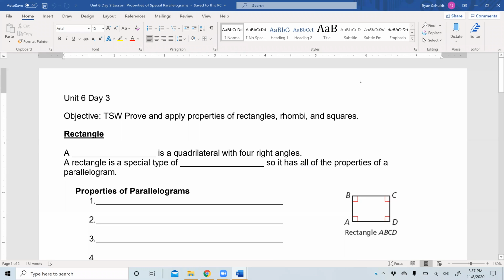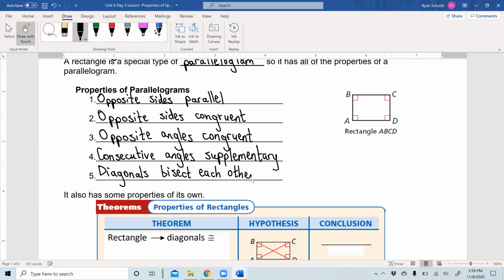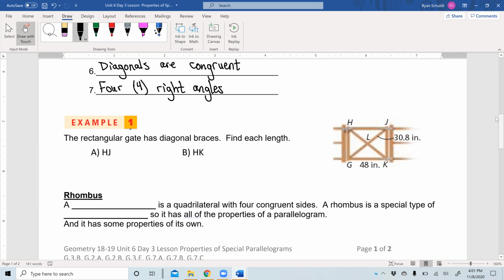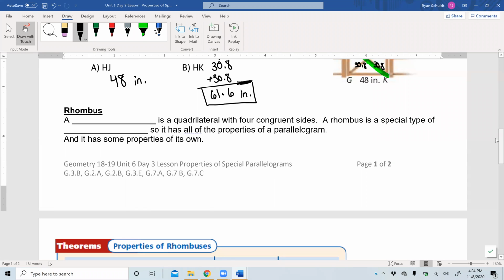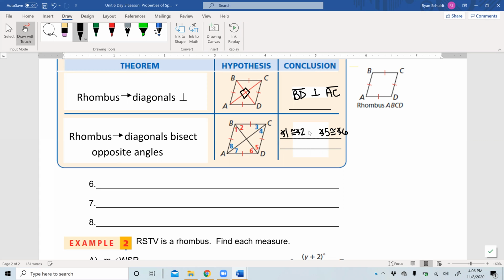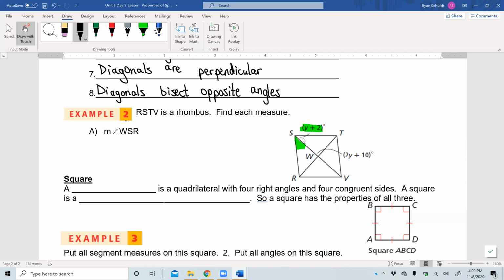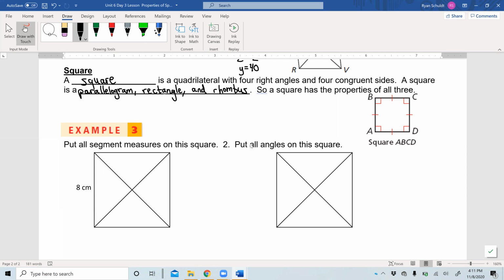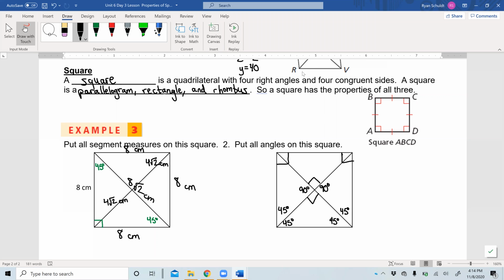U7D3 Lesson - Properties of Special Parallelograms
In this lesson, we will prove and apply properties of rectangles, rhombi, and squares.